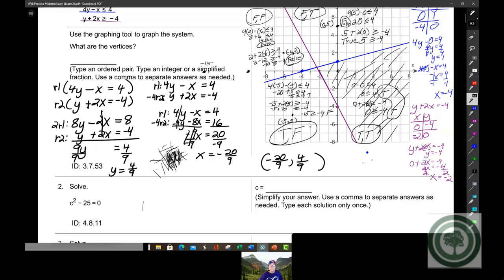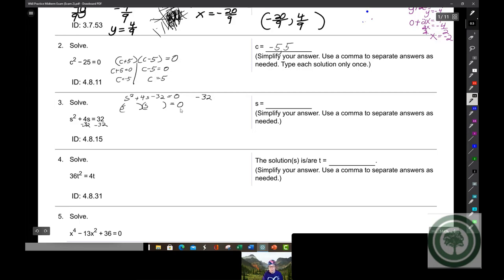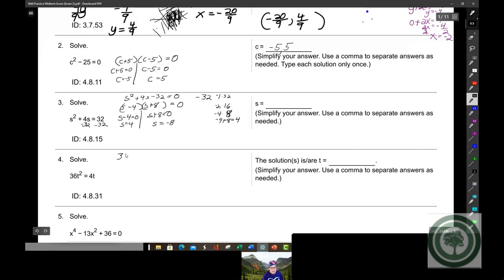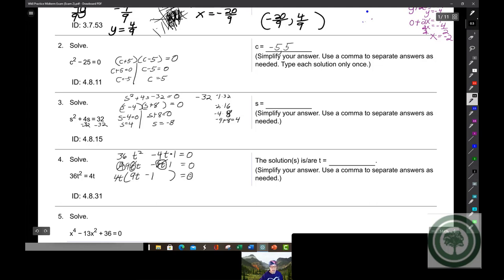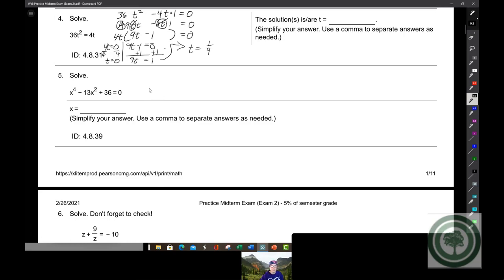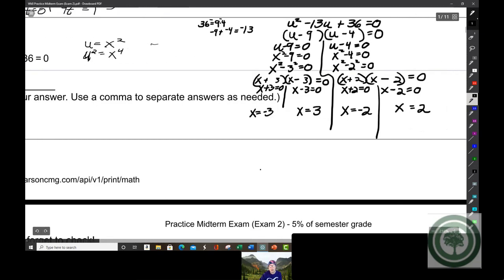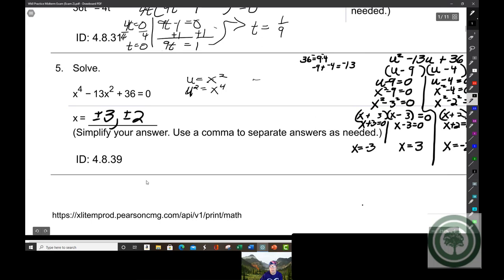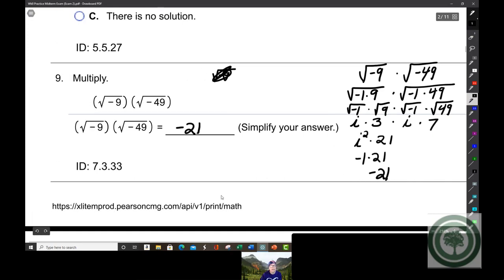Exam 2 Review Part 4 SatCA Spring2021